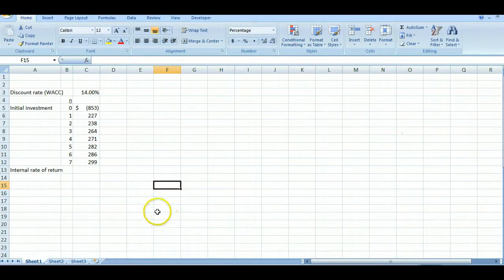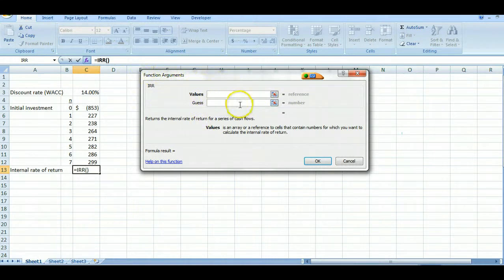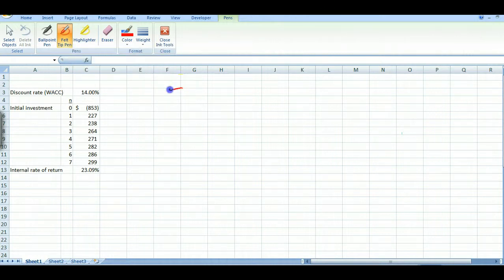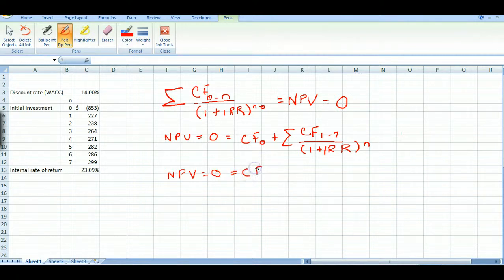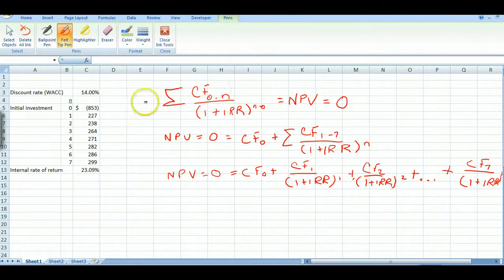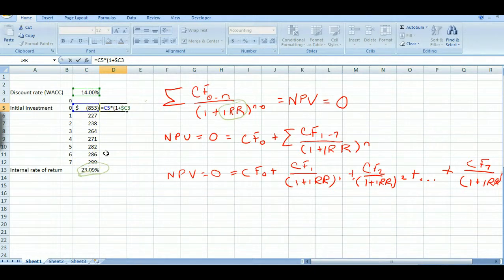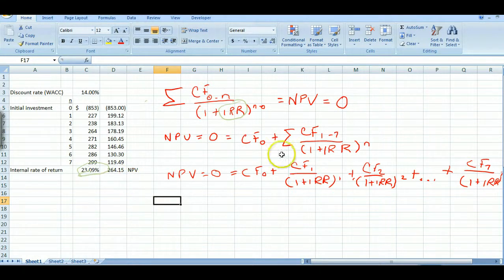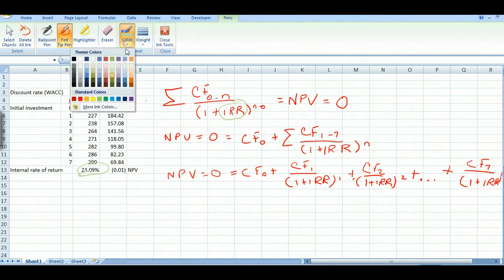How to Calculate IRR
The IRR: What it is? How do I use it? How do I calculate it?